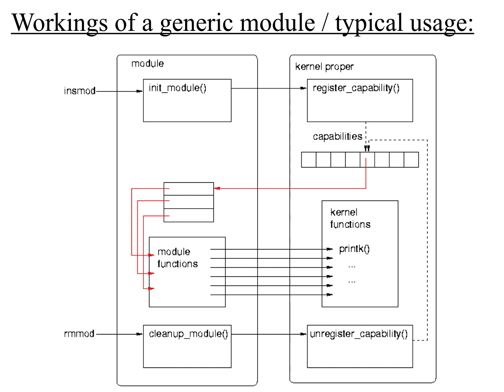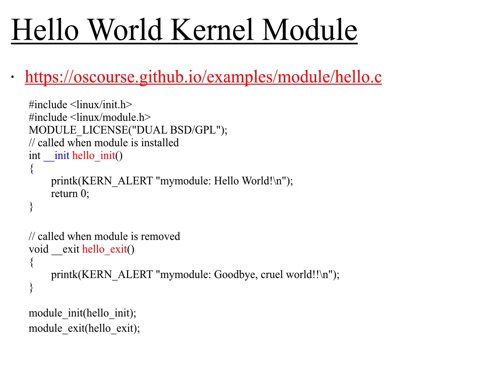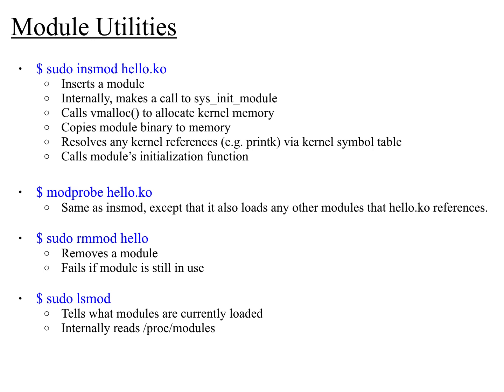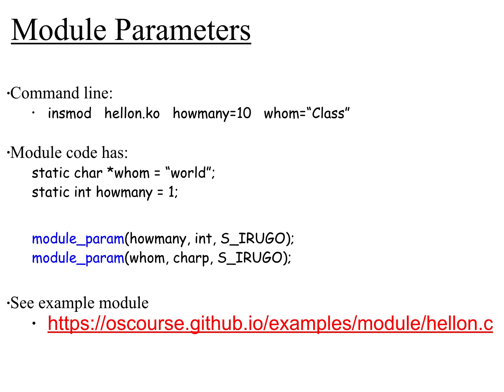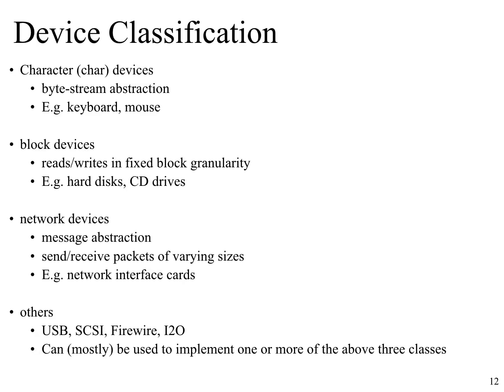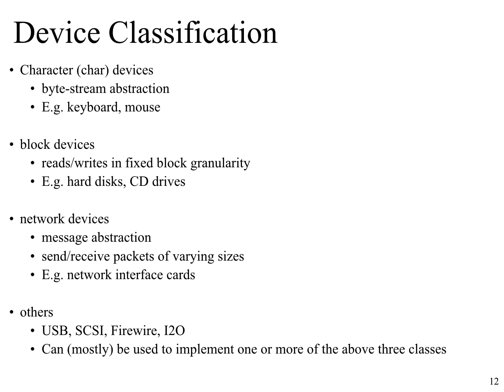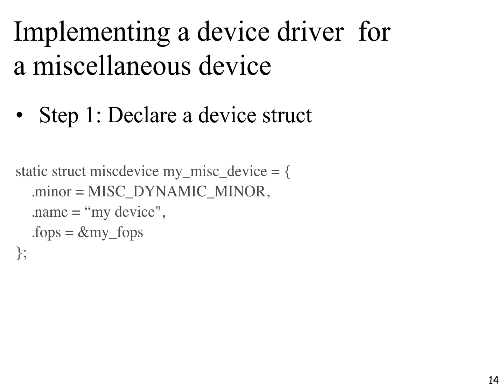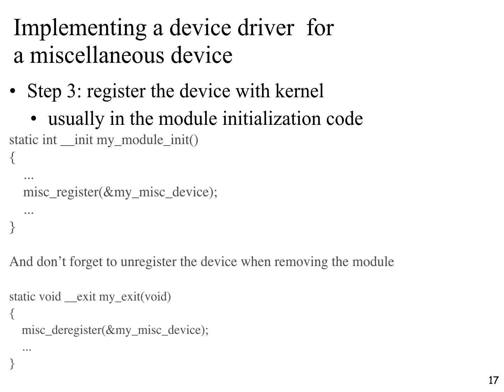Kernel Modules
This lecture provides a basic introduction to writing Linux kernel module and simple character device drivers.